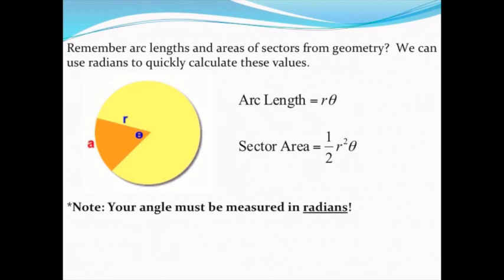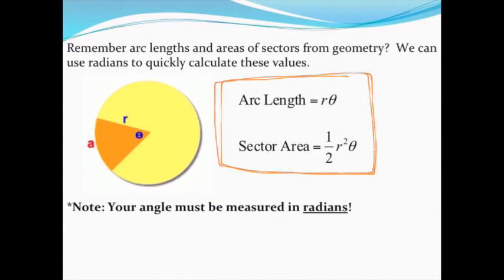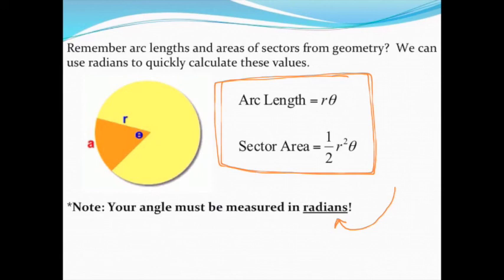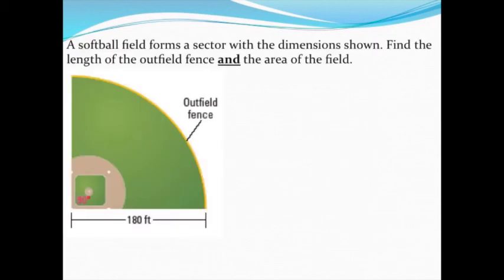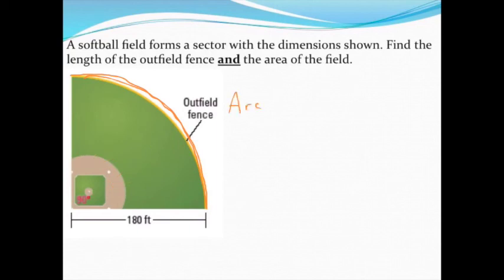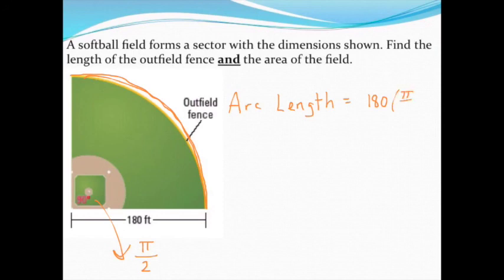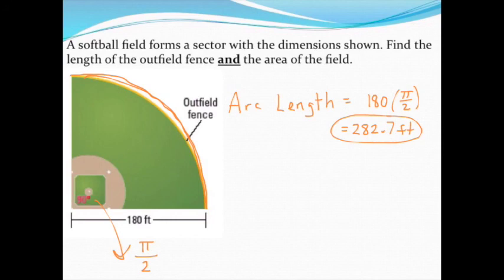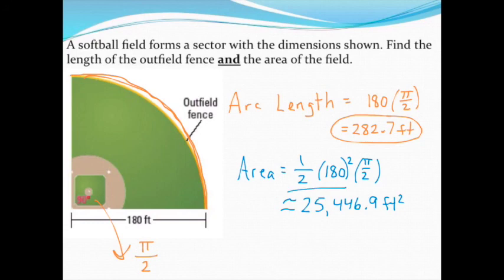Finding arc lengths and sector areas using radians